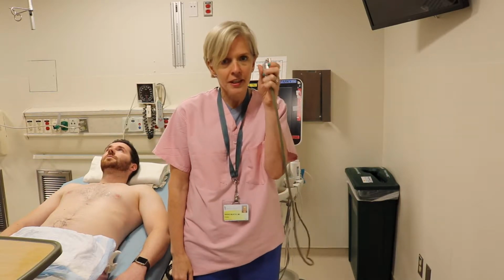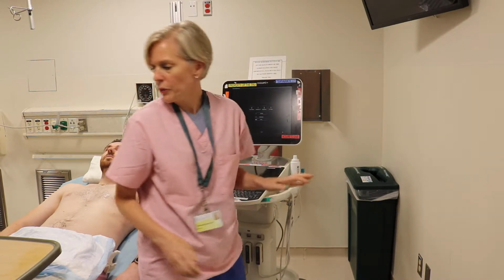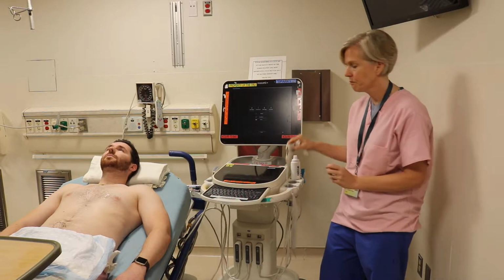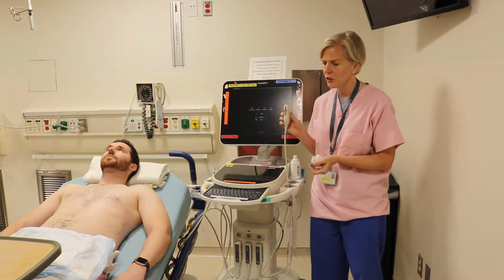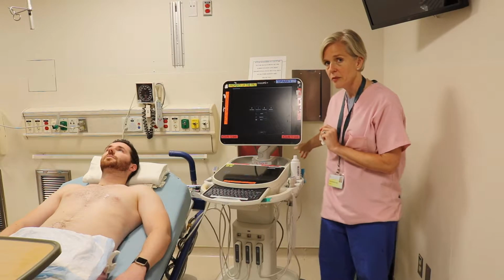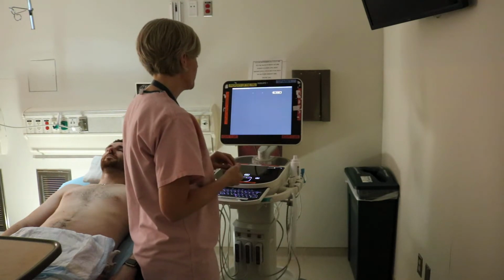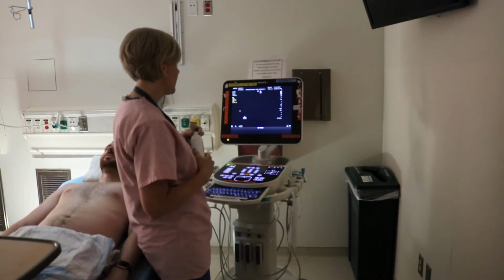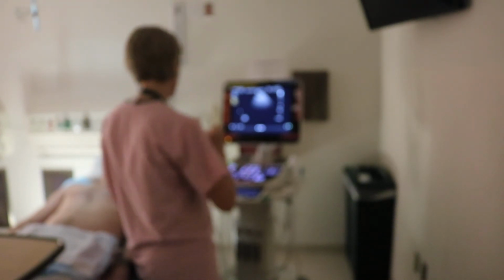Setting up an POCUS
Setting-up a Phillips Sparq for POCS